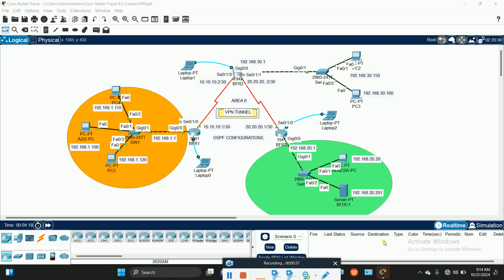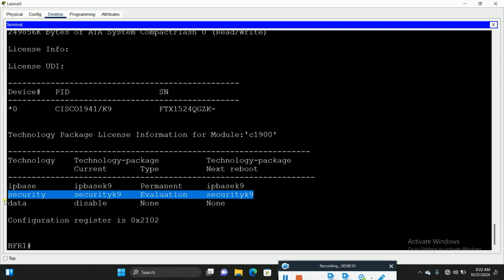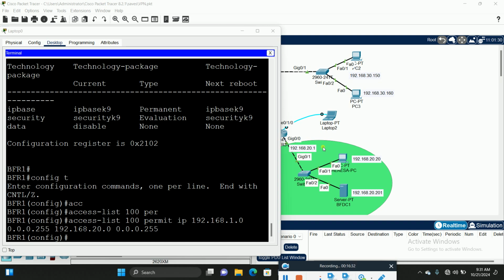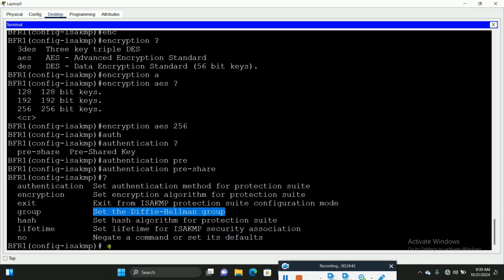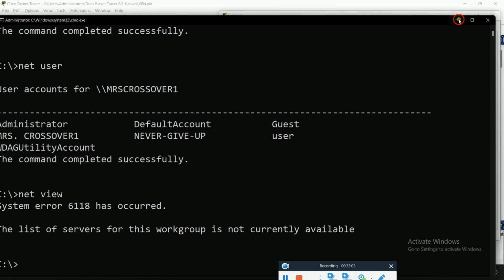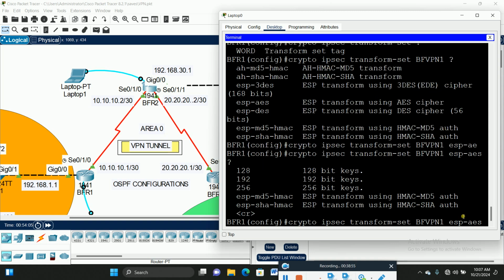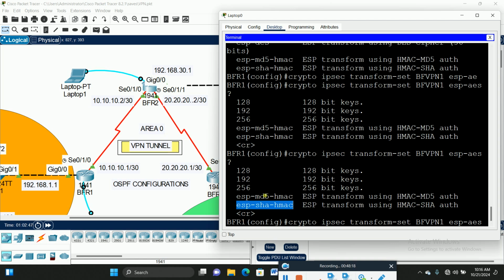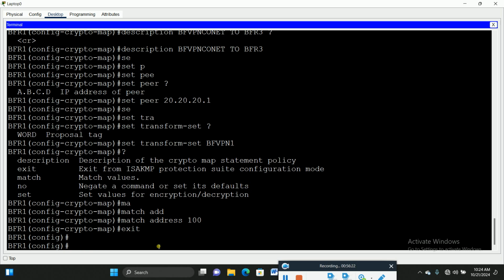STEP BY STEP CONFIGURATION OF IPSEC VPN SETUP IN CISCO PACKET TRACER PART TWO